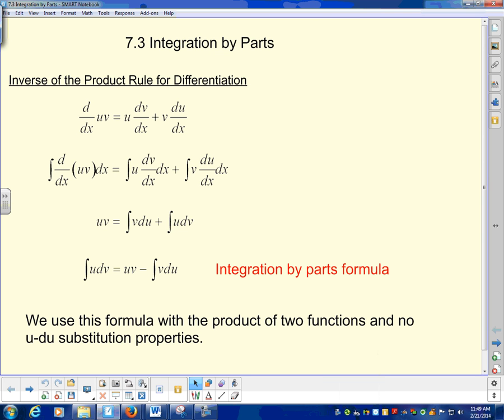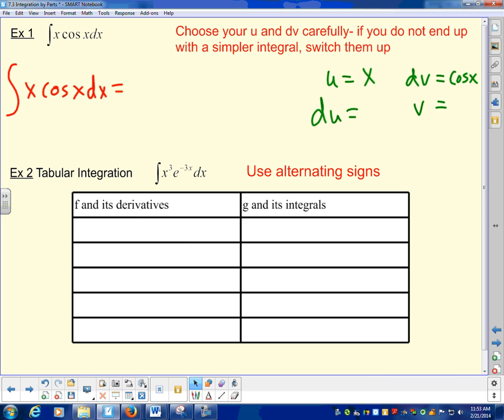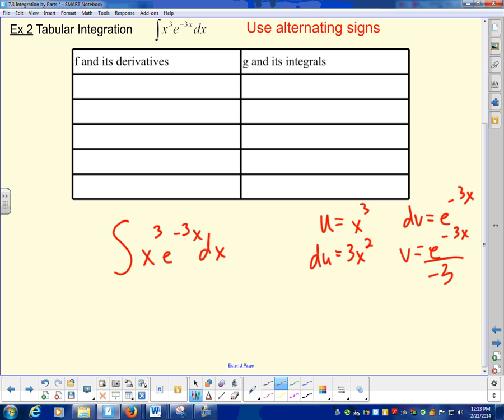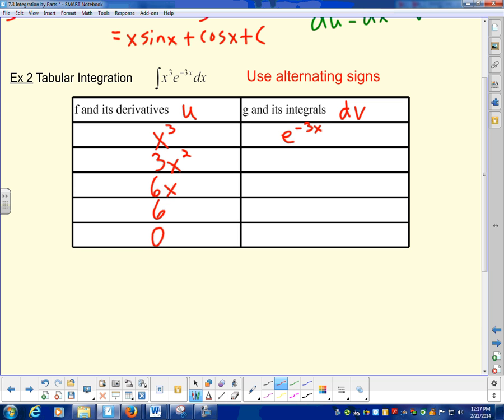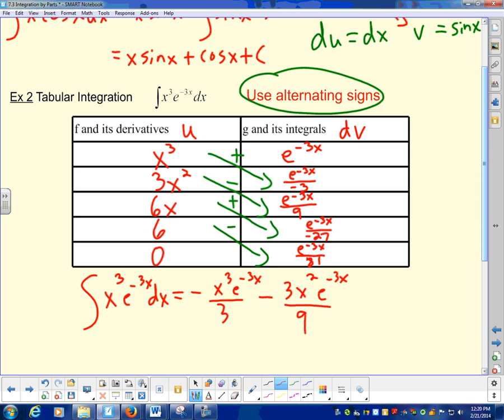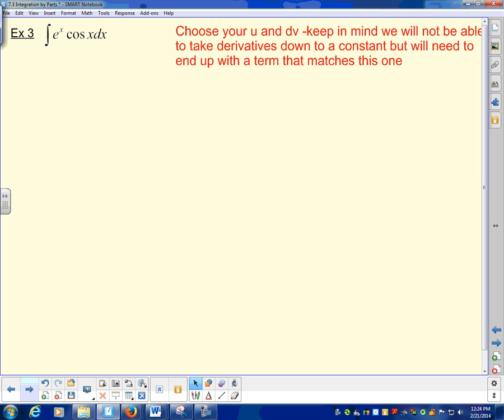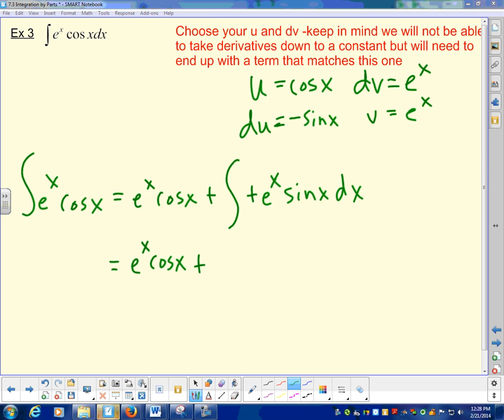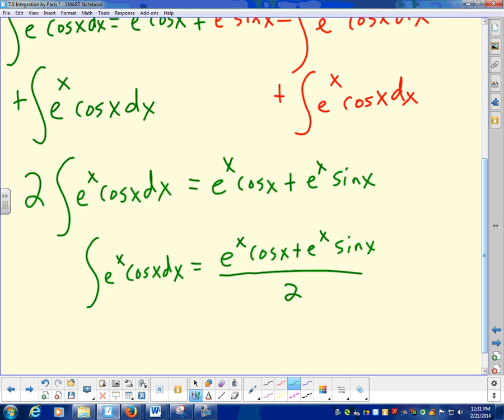7 3 February21 1232